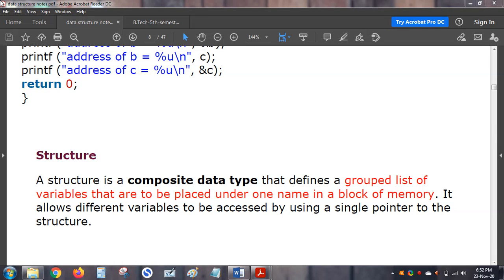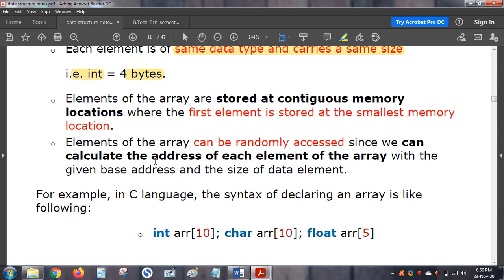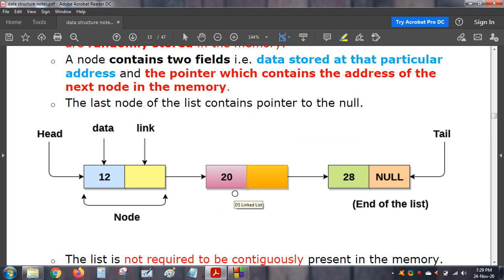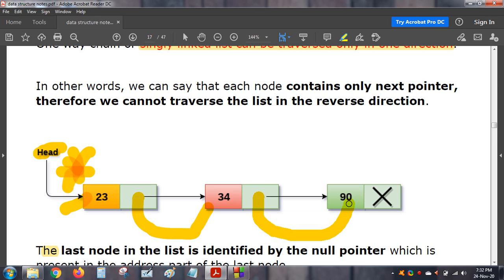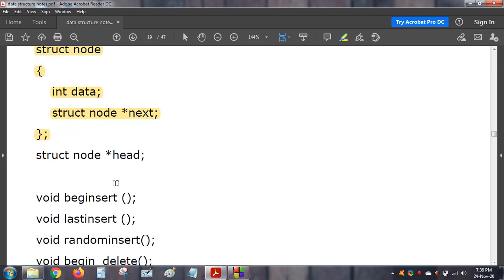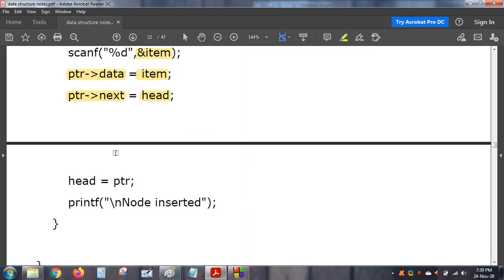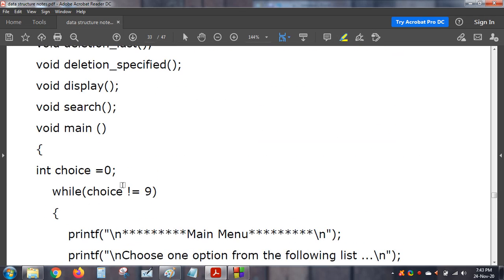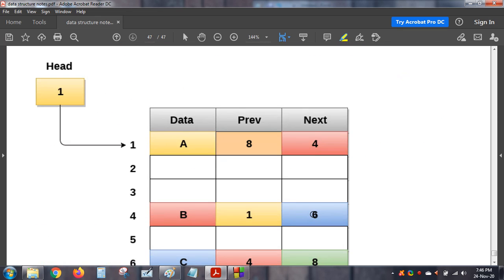Day 3 Data structure Array & Linked List